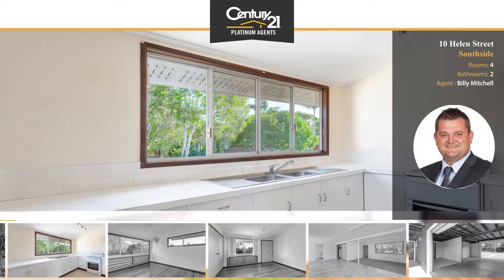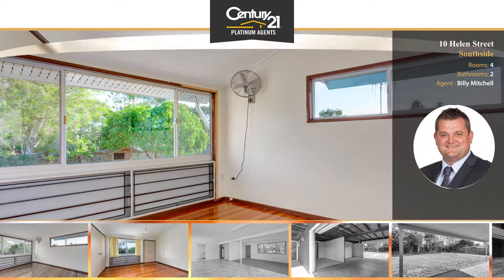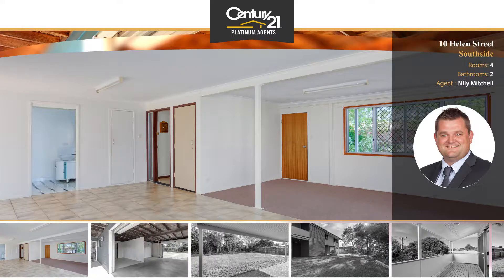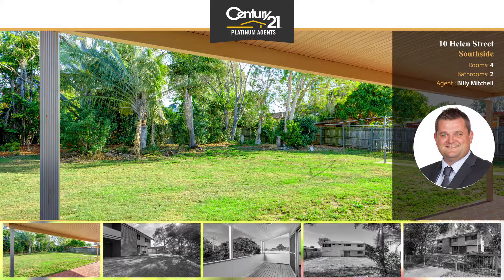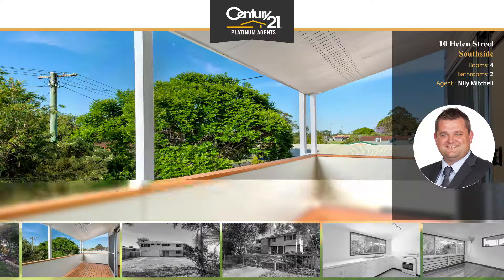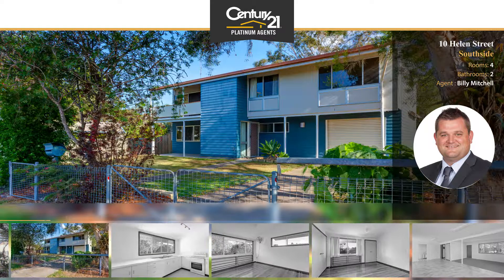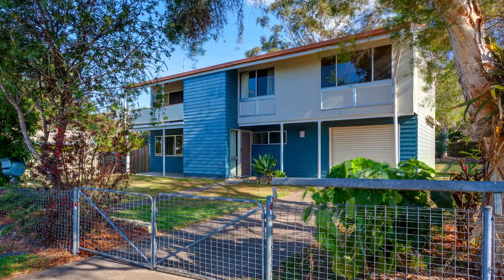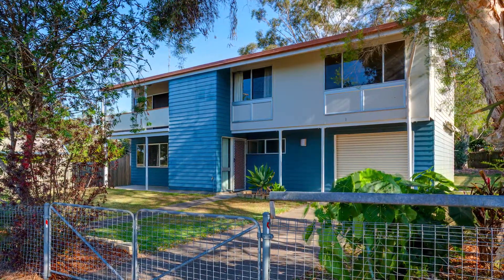10 Helen Street, Southside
The Perfect Family Start!
Quiet cul-de-sac location on the popular Southside of Gympie.

- Flat, Fully Fenced & Low Maintenance 707m2 Allotment
- Vehicle Access To Back Yard With Ample Room For Large Shed
- Walk To Primary School, High School, Shopping Centre & Hotel

First Floor Features

- Beautiful Polished Hard wood Timber Floors
- Three Good Sized Bedrooms With BIR & Fans
- Bathroom With Separate Toilet
- Good Sized Kitchen With Ample Storage
- Open Plan Dining & Lounge Room
- Secure Front Verandah

Ground Floor Features

- Modern Bathroom & Laundry
- Large Open Plan Lounge / Fourth  Bedroom
- Single Lock Up Car Accommodation Drive Through To Back Yard
- Covered Entertainment Area Overlooking The Backyard
- Two Different Entrances Ideal For Dual Living

Plenty of options here including a rental return of $300 Per week.. Make your move today and call me Billy Mitchell.